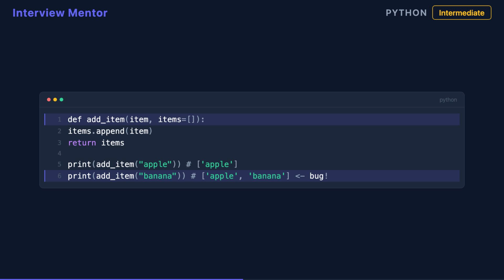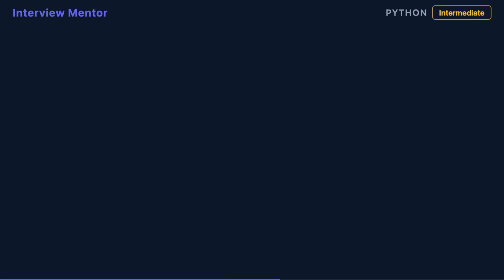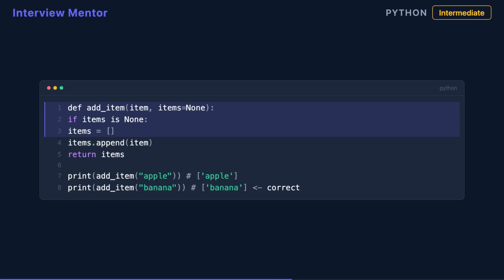Python Mutable Default Arguments Trap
What happens when you use a mutable default argument like a list or dict in Python? This video explains why default values are created once at function definition, how mutations persist across calls causing a shared state bug, and the idiomatic fix using None. Essential knowledge for Python interviews.